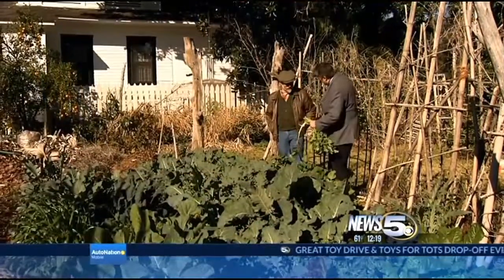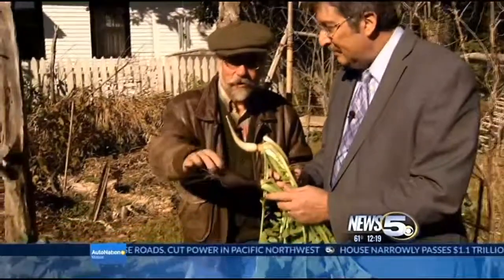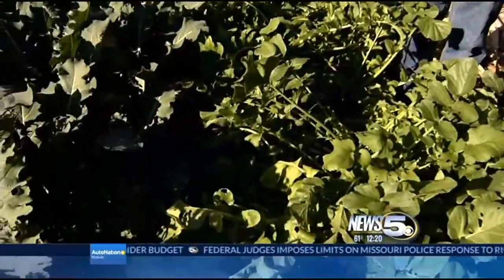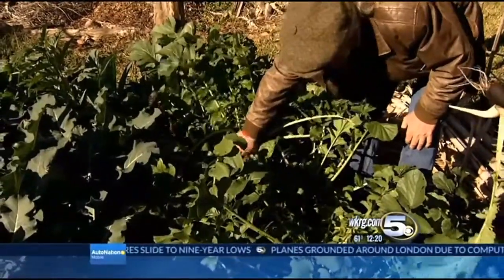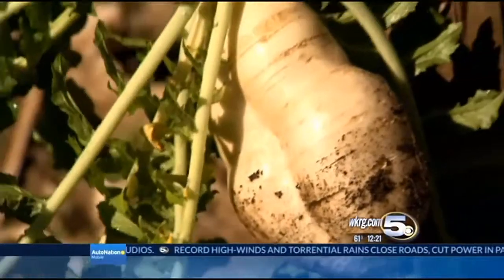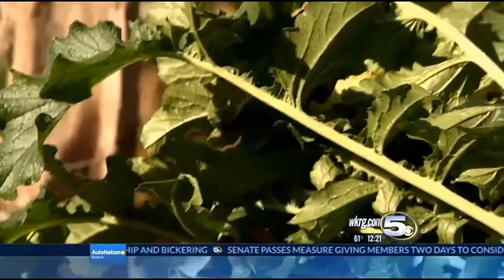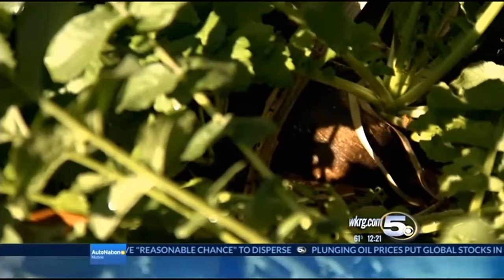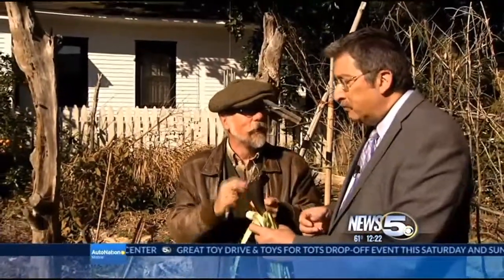Plain Gardening: Rad With Radishes